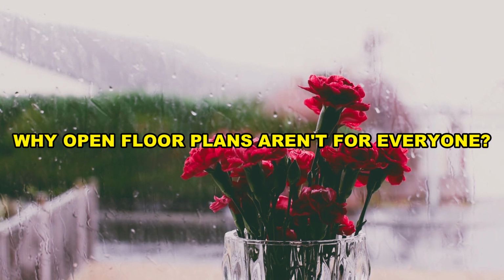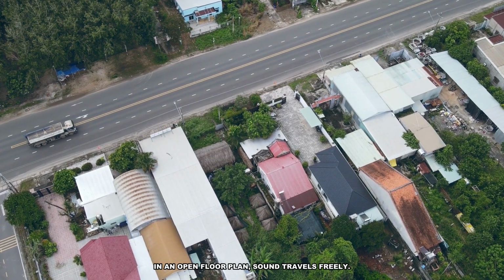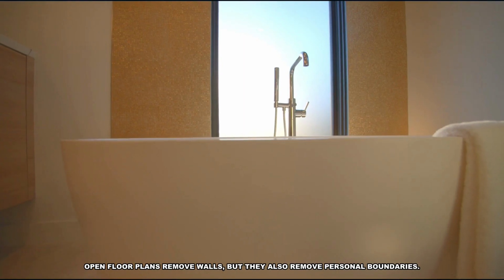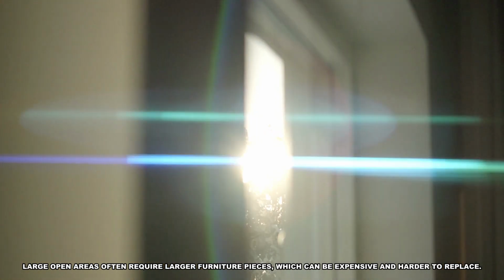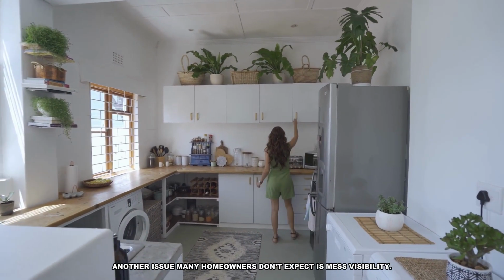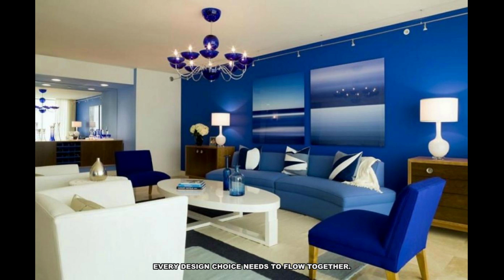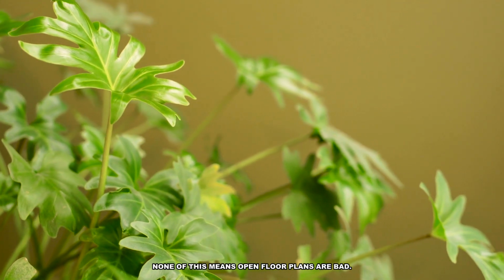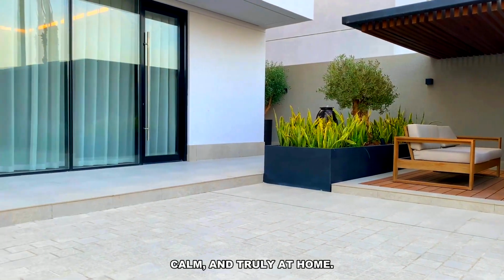Why open floor plans aren't for everyone?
Open floor plans are one of the most popular home design trends, but they are not always the best choice for everyone.
In this video, Viana Home explains the real pros and cons of open floor plans, including privacy issues, noise problems, heating and cooling challenges, and lifestyle considerations you should know before choosing this layout.

This video is 100% original content created by me for the Viana Home channel.
All visuals and footage used in this video are legally sourced from Bing Images and Pexels and are used for illustrative purposes only.

If you are planning to build, renovate, or redesign your home, this video will help you decide whether an open floor plan truly fits your needs and daily habits.

👉 Watch until the end to understand who open floor plans are best for — and who should avoid them.